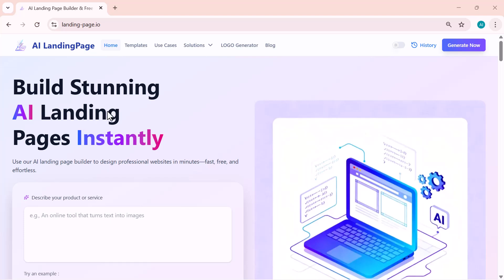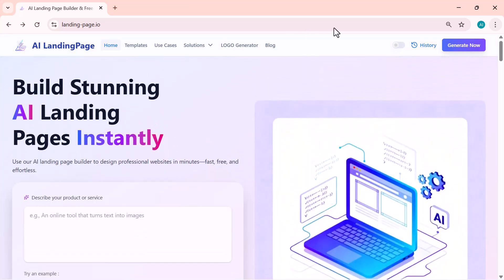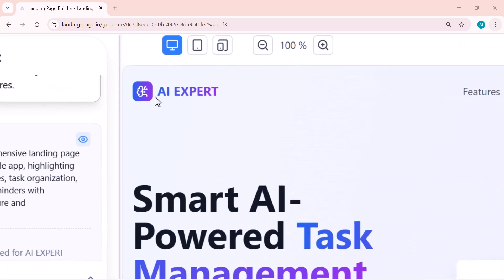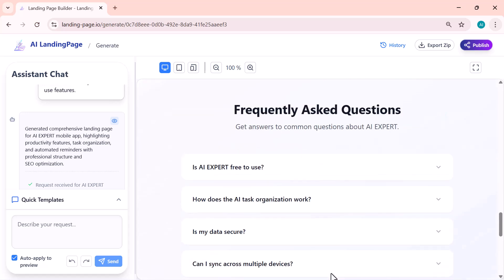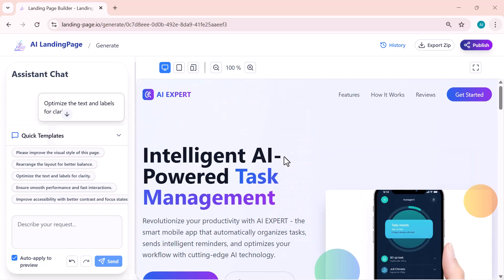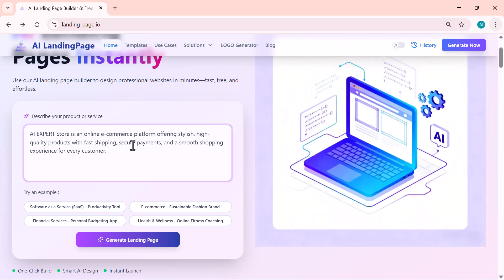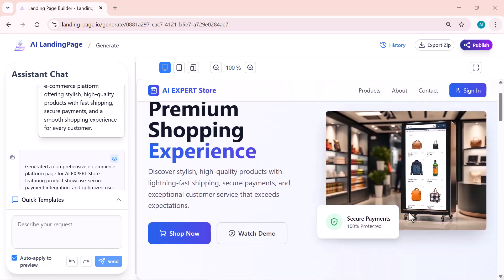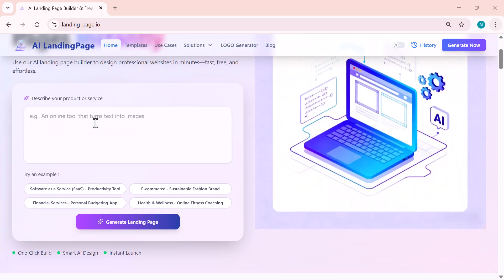Create Stunning Landing Pages in 30 Seconds! | Best AI Landing Page Builder Review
Create stunning and professional landing pages in just 30 seconds using this powerful AI Landing Page Builder!
Is video mein aap dekhoge kaise AI sirf ek short description se poora landing page — text, design, layout, sections — automatically generate kar deta hai. No coding, no designing required!

👉 Perfect for:
• Online businesses
• Freelancers
• SaaS founders
• Marketers
• E-commerce brands
• Beginners who want fast, beautiful websites

🔥 Features Covered in This Video:
✔ One-click AI landing page creation
✔ Smart design suggestions
✔ Auto-generated copywriting
✔ SEO-ready structure
✔ Easy customization
✔ Instant publishing